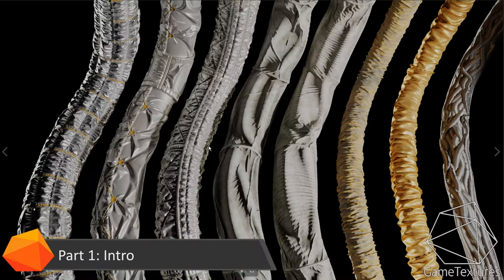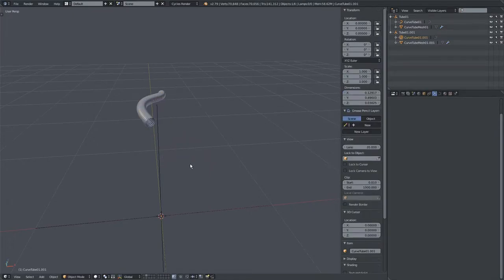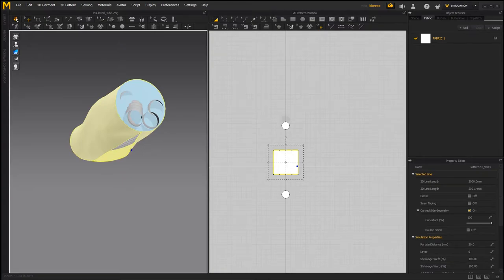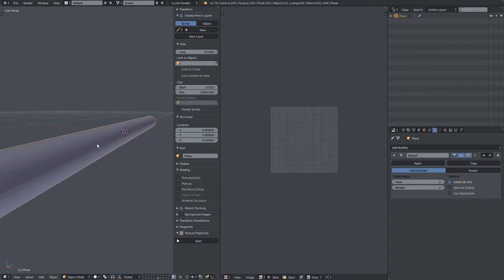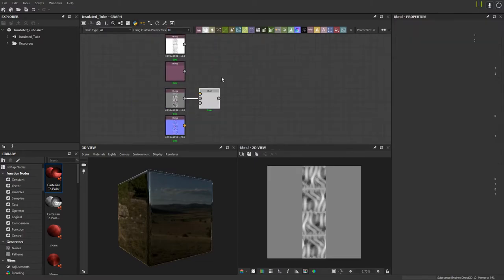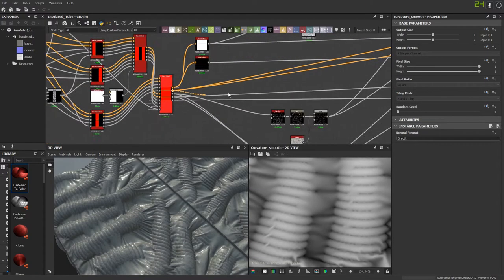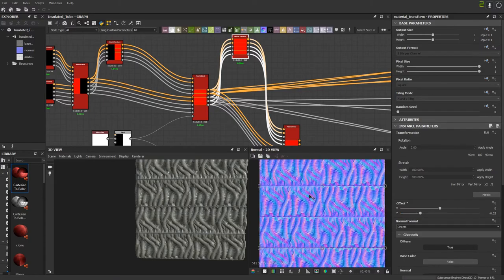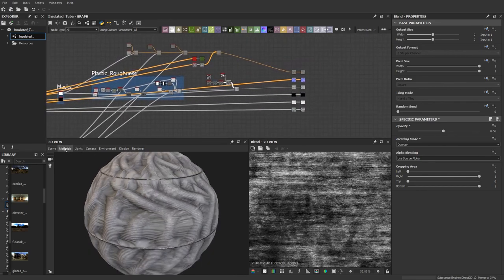The Secret to Building Excellent Cloth in Marvelous Designer and Substance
Keegan Keene demonstrates the process for creating a insulted tube textures using Blender, Marvelous Designer, Marmoset Toolbag, and Substance Designer.

Topics Covered and Time Stamps:

Part 1: Modelling The Base - 00:00:58
Part 2: Marvelous Designer - 00:25:36
Part 3: Cleaning the Cloth Sim - 00:48:09
Part 4: Baking in Toolbag 3 - 01:03:53
Part 5: Substance Designer - 01:15:04
Part 6: Fully Tiling Material in Toolbag - 01:47:04